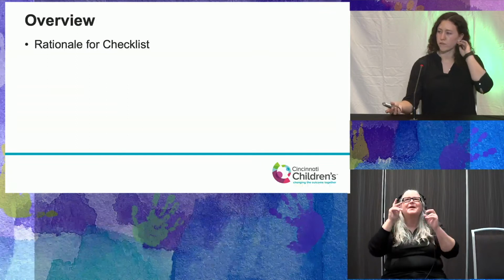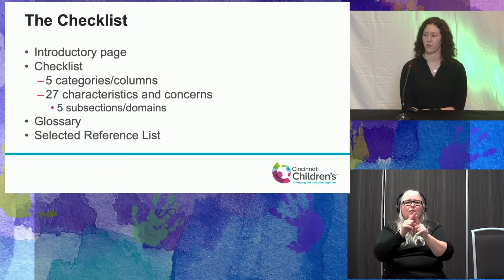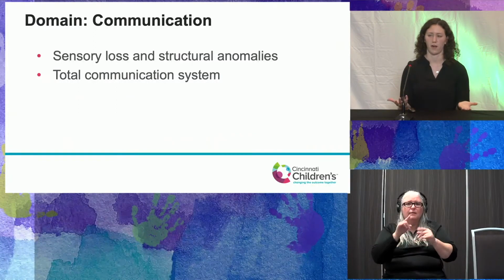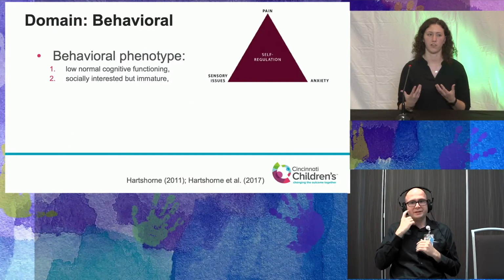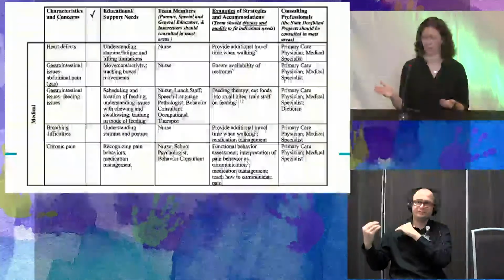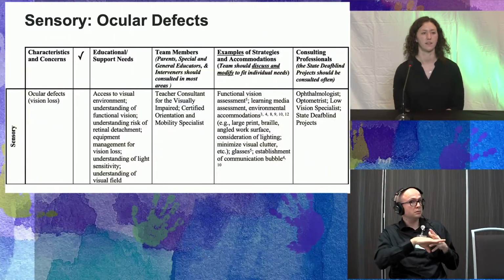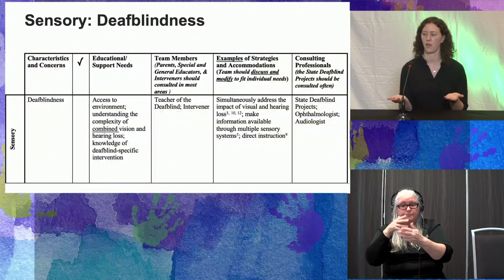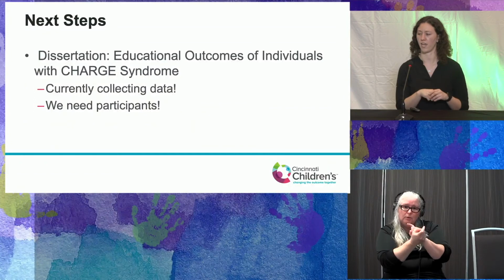CHARGE Syndrome: IEP Checklist | Cincinnati Children's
Cincinnati Children's CHARGE Conference 2020
Virtual conference produced by GlobalCastMD

What Is CHARGE Syndrome?
CHARGE syndrome (CS) refers to a pattern of birth defects with a wide range of conditions that can differ from child to child. It is rare and affects one in every 150,000 births worldwide.

In this session, learn more about your child's IEP checklist.